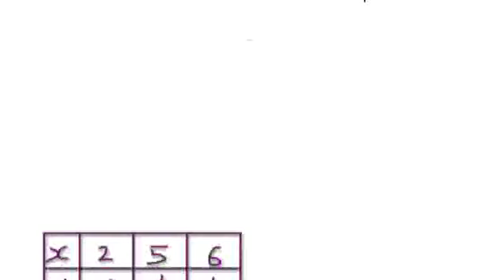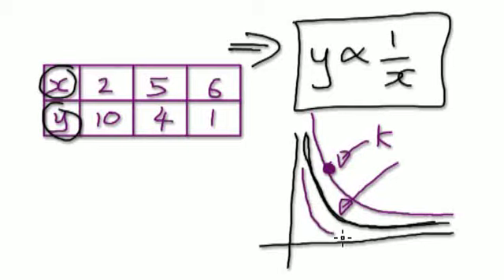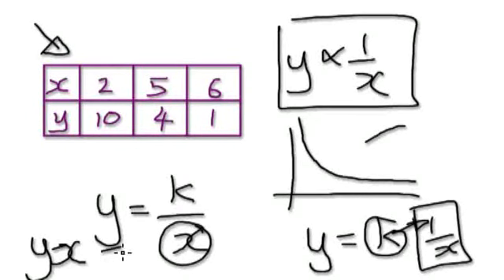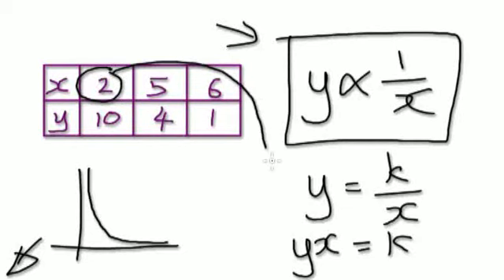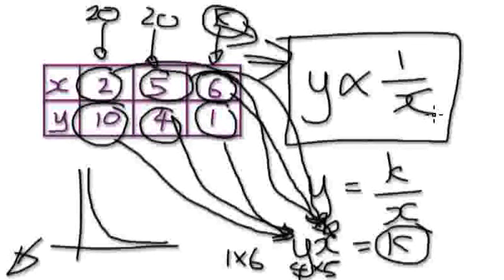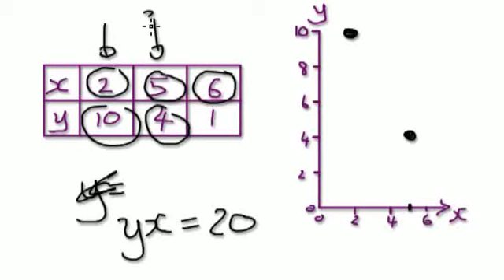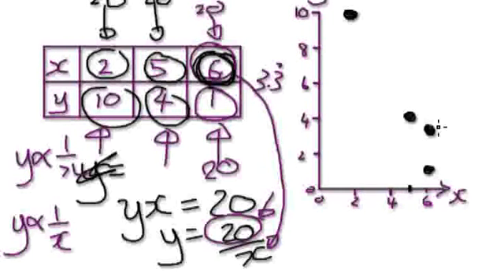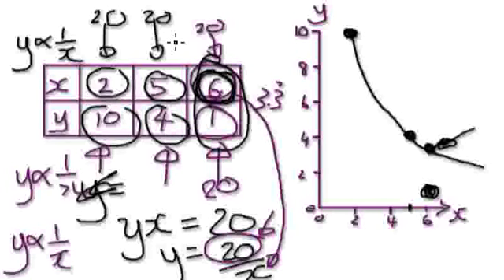Video 842 - Inverse Proportion - Practice 2